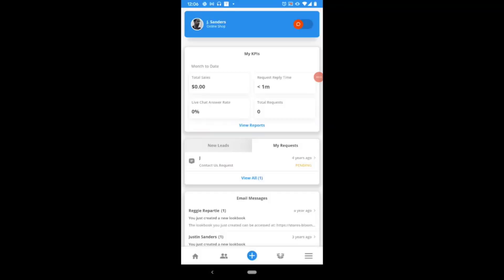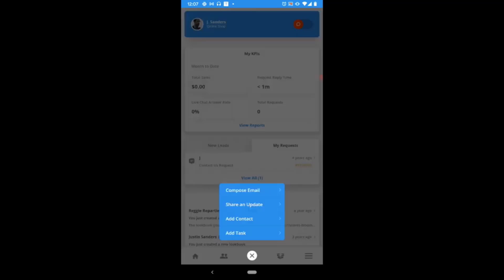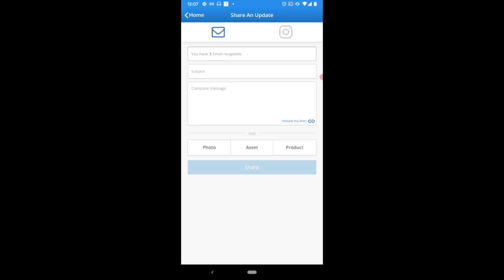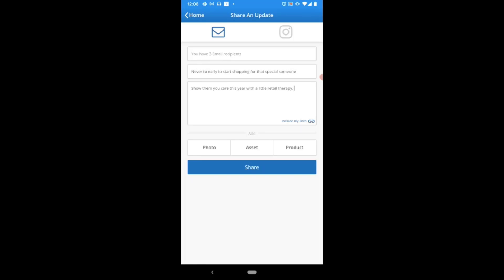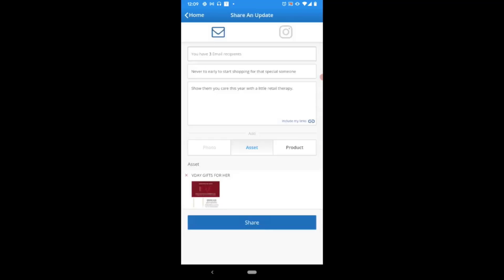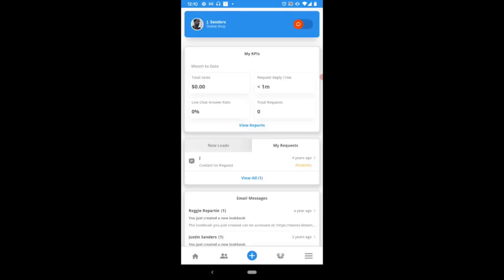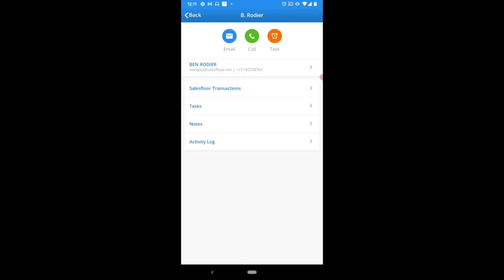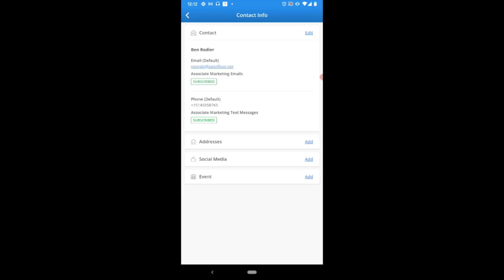Sending a shared update